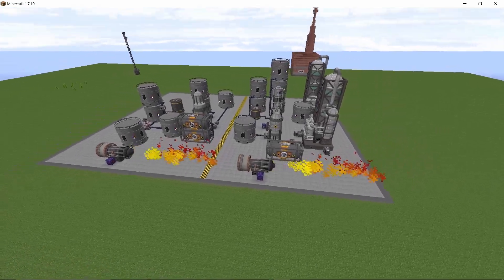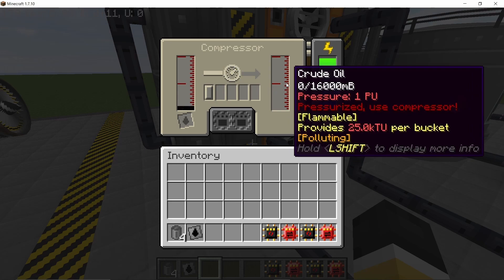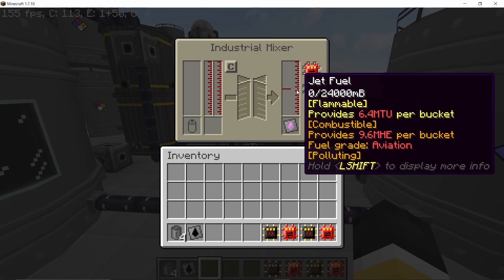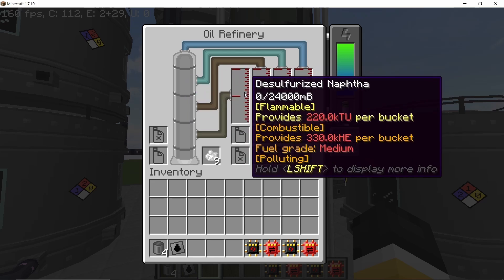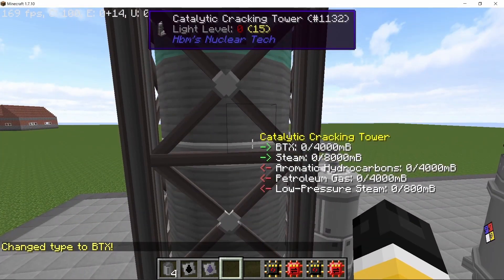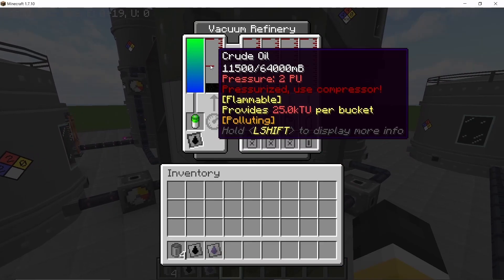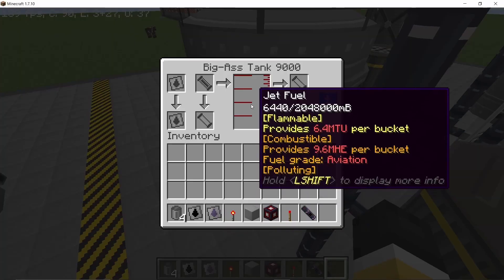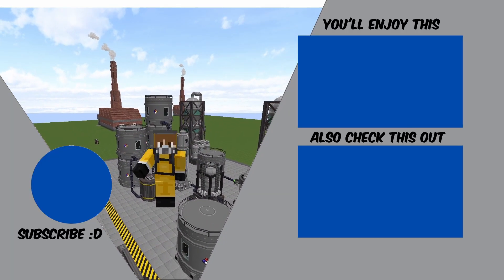Jet Fuel Producing Refinery - HBMs Nuclear Tech Mod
This video will cover 2 methods using which Jet Fuel can be produced in HBMs NTM. These are using the Hydrotreater and using the Vacuum Refinery. Both have their different set of byproducts so make sure to vote for which one you like more. I hope you enjoy!!

0:00 Introduction
0:30 Vacuum Refinery Method
1:30 Vacuum Light Oil
2:00 Hydrotreater(Desulfurized) Method
3:15 Direct Jet Fuel from Desulfurized Light Oil
4:00 Hydrotreater Ratio's
5:00 Vacuum Refinery Ratio's
6:00 Power comparison